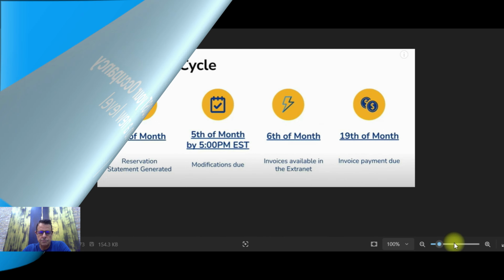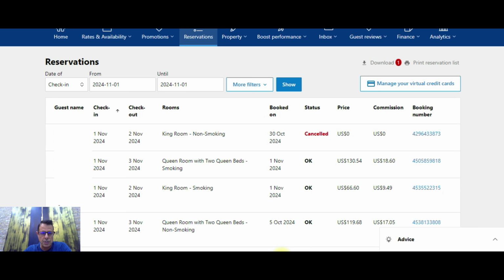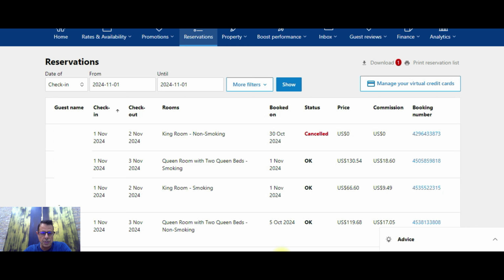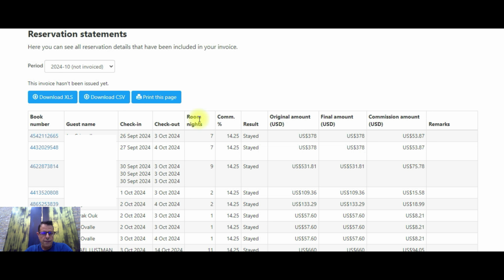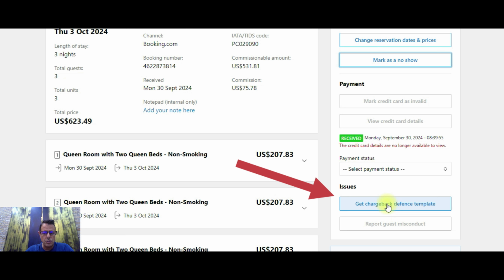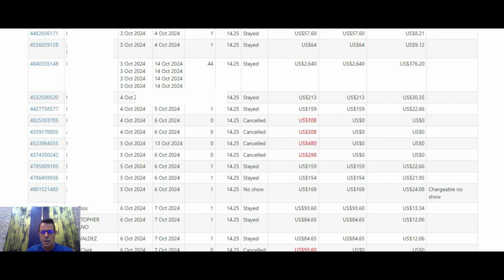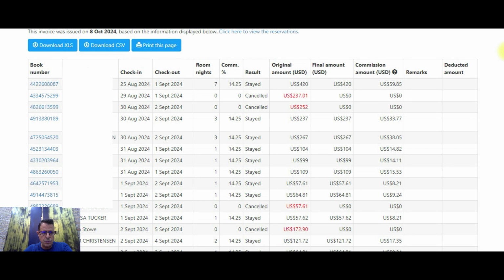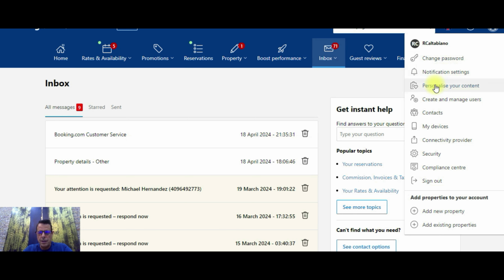Prevent Overpaying your Booking.com Invoice by Reconciling effectively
If you own or operate a hotel or motel this is what you need to know about How to Reconcile your Booking.com invoices and what you can do to prevent overpaying.